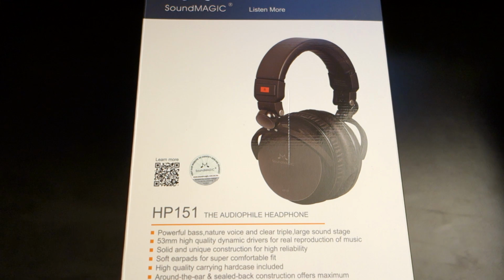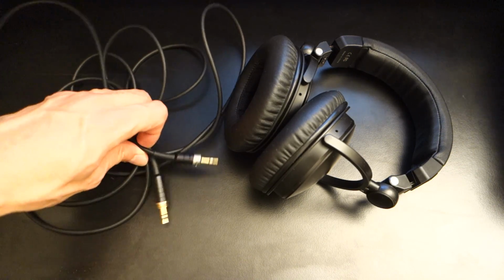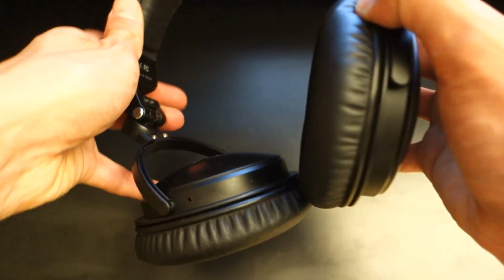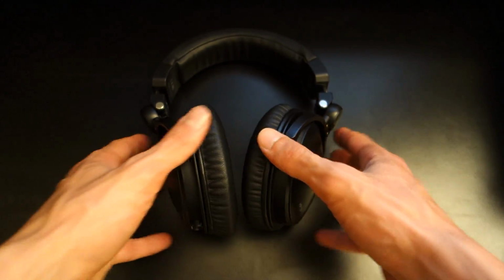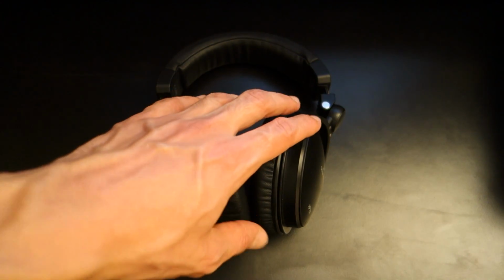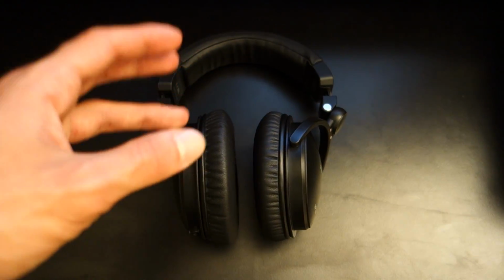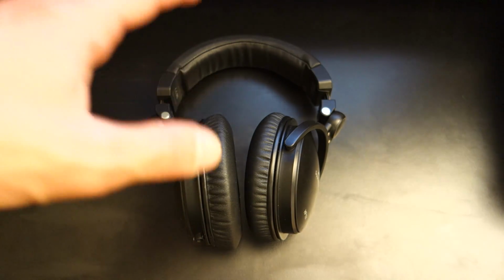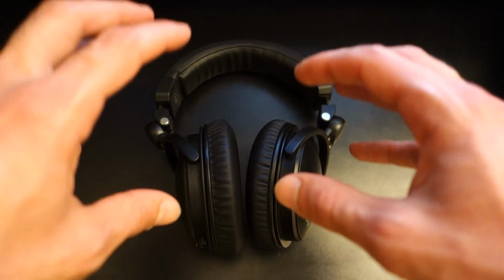SoundMAGIC HP151 review - The best budget headphones for home - By TotallydubbedHD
-Chris